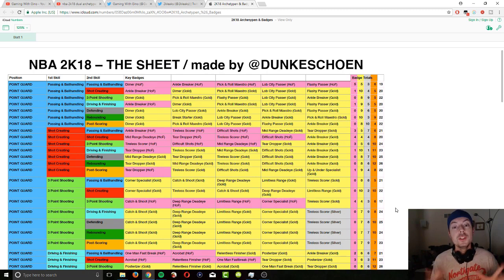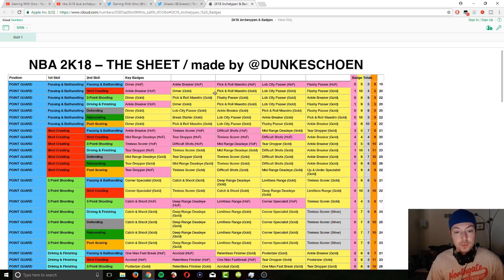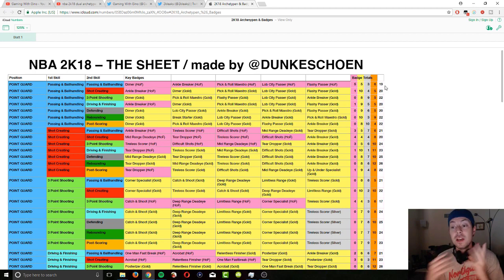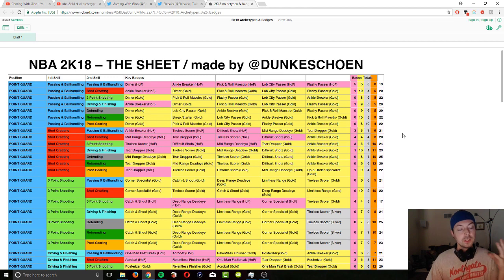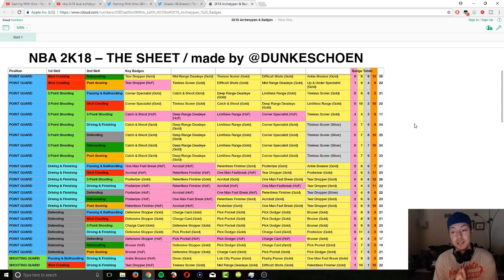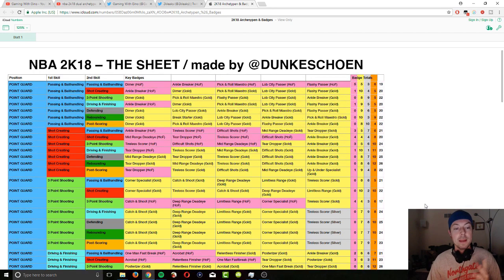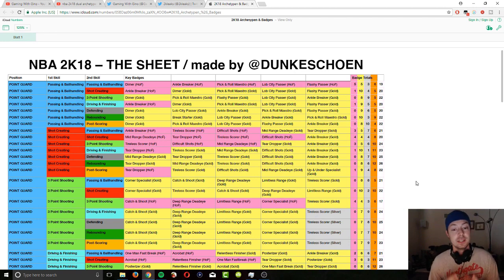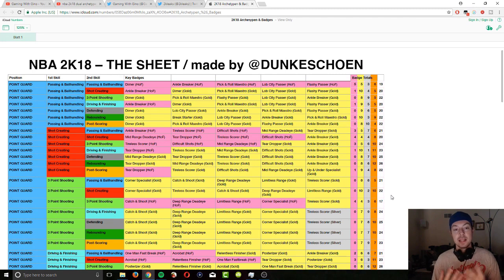NBA 2K18 BEST AND WORST POINT GUARD DUAL ARCHETYPE BUILDS! WITH BADGES BREAKDOWN! 💯🔥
In this video I break down what I think are the NBA 2K18 best and worst point guard dual archetype builds! With badges breakdown!

★ SOCIAL MEDIA ★
● PSN - YevSvid

I'm planning on doing some videos with tips and strategies to grow your OWN YouTube channel to 100 subscribers, 500 subscribers, 1,000 subscribers, 1,500 subscribers, and beyond!

I don't really want to look at you guys as just a number. I want to build the best community in YouTube where everyone is heard and enjoys the content together. Let's keep growing and I'll take you all with me. My loyal subscribers will always have me fighting for them, I got your guys' backs!

Let's keep it going, I love you all! Thank you for the 500th time!

Want to see more vlogs on my YouTube channel? Want to see a certain type of content/game on my YouTube channel? This channel is for my creativity and sharing with the world, but it's also all about you guys(my loyal supporters/community members).